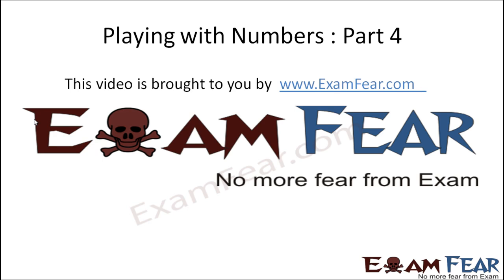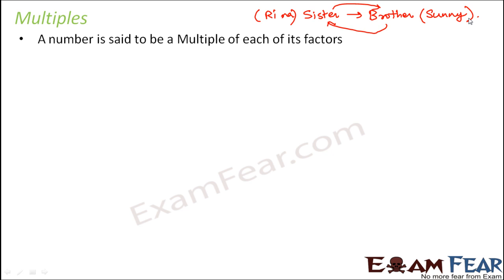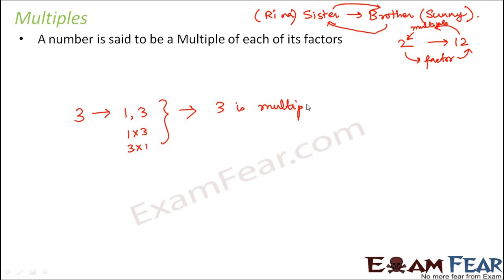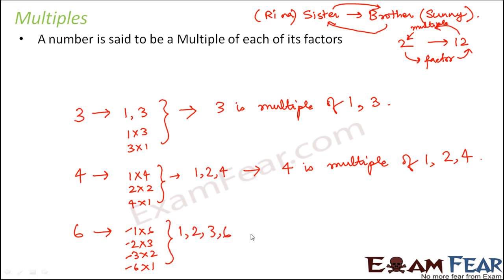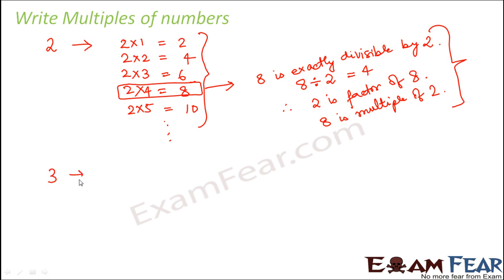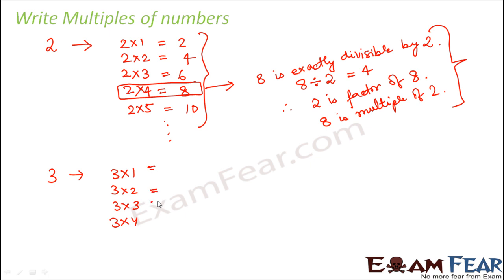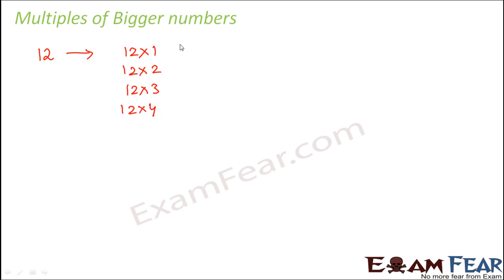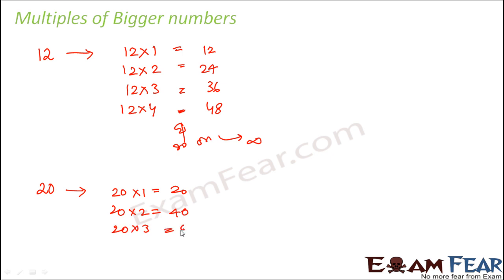Maths Playing With Numbers part 4 (Multiples) CBSE Class 6 Mathematics VI